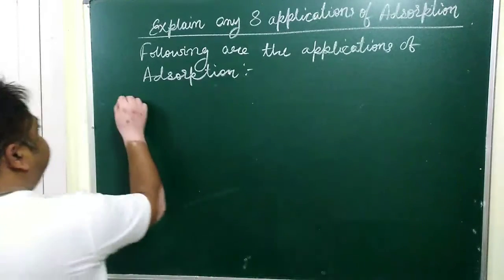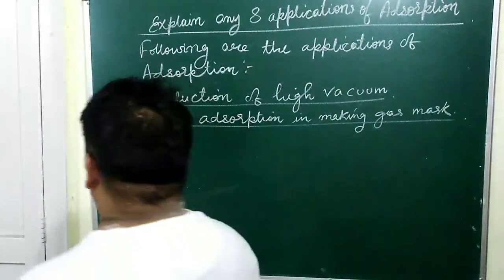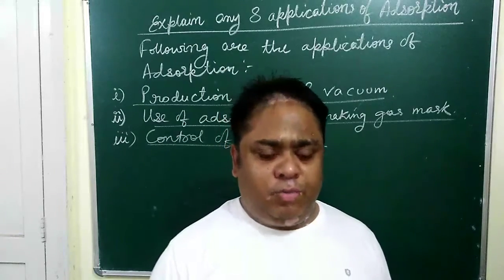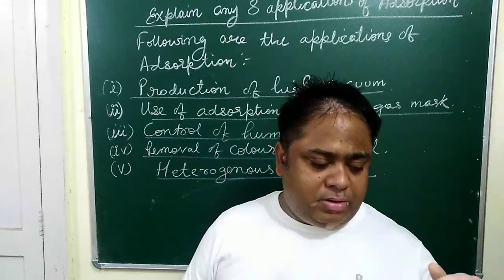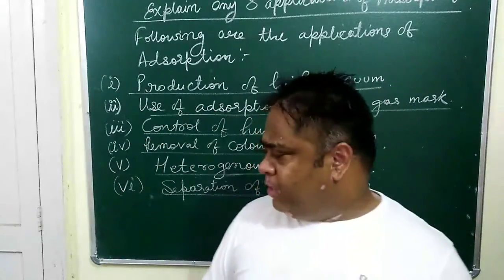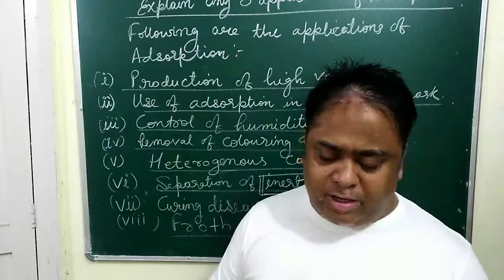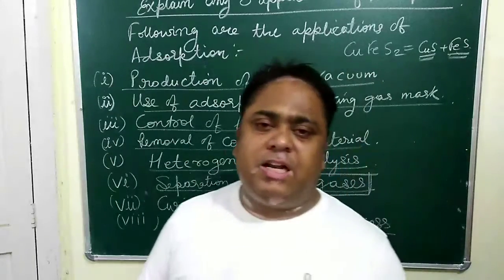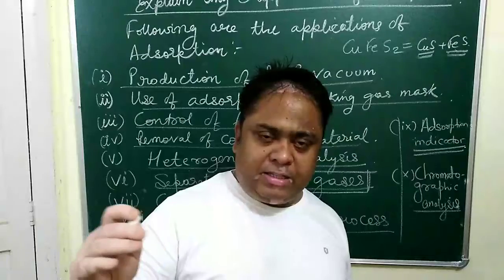Application of Adsorption (Question & Answer)